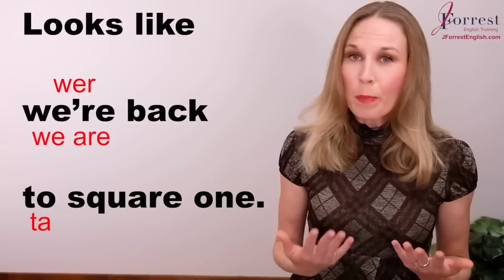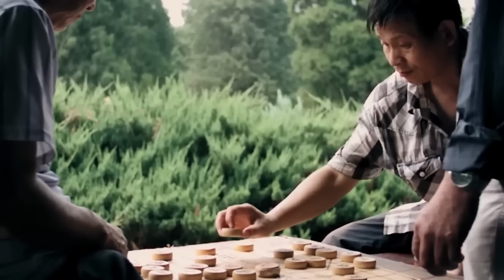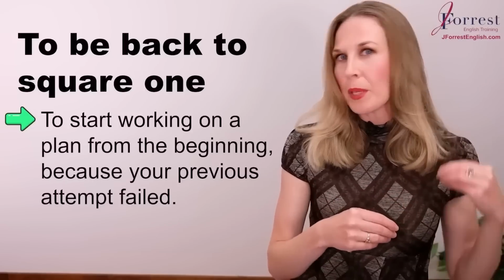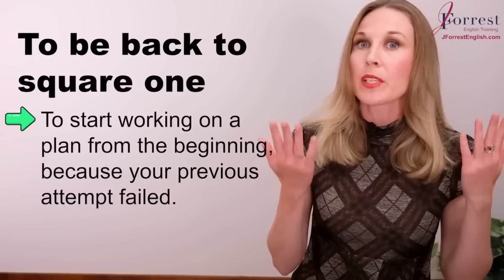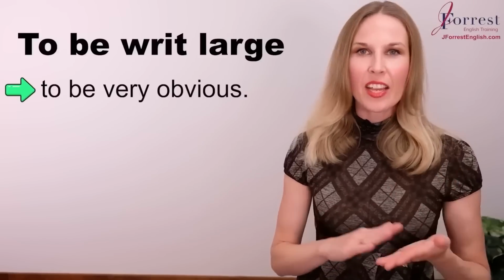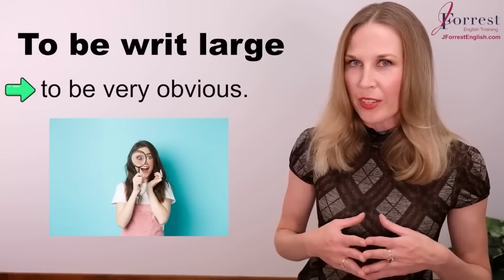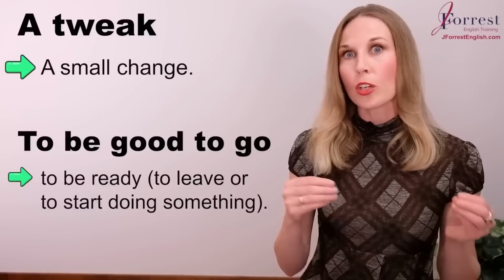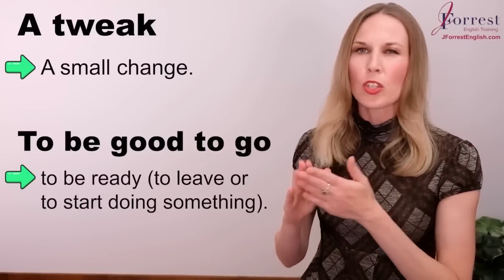How to Understand English Movies Without Subtitles (Step by Step Listening Practice)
Today you'll learn how to understand English movies without using subtitles so you can understand real spoken English.

CHAPTERS:

00:00:00 - Welcome
00:01:55 - Listening Exercise 1
00:04:00 - Finally Fluent Academy
00:16:53 - Listening Exercise 2
00:30:12 - Listening Exercise 3
01:07:44 - Next Steps